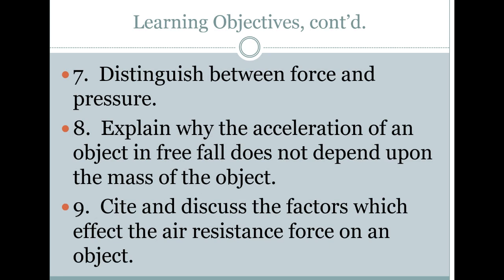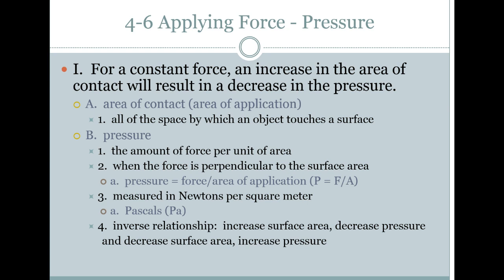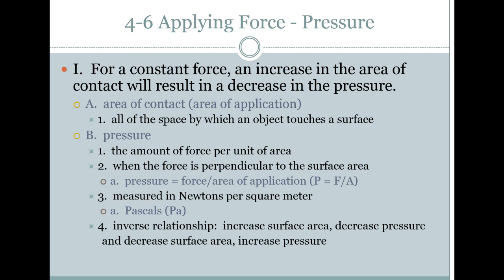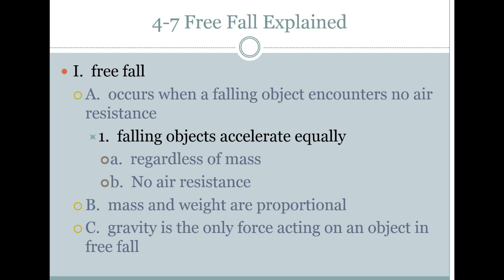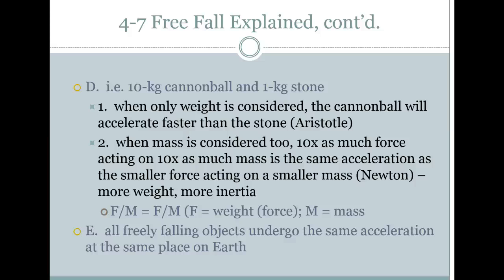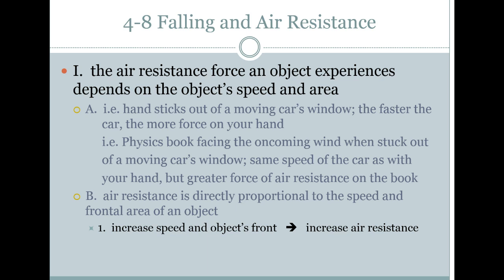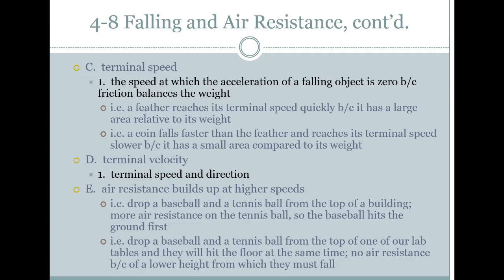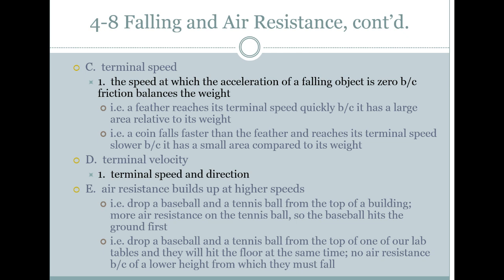"Flipped" Video #11 - Newton's 2nd Law of Motion 4-6 to 4-8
"Flipped" Video #11 - CCHS Physics Newton's 2nd Law of Motion Sections 4-6 to 4-8